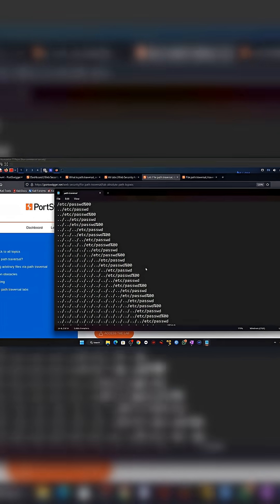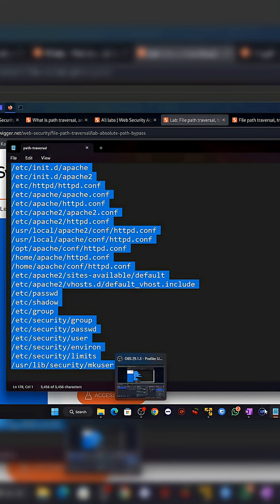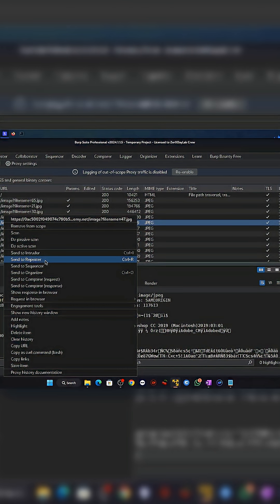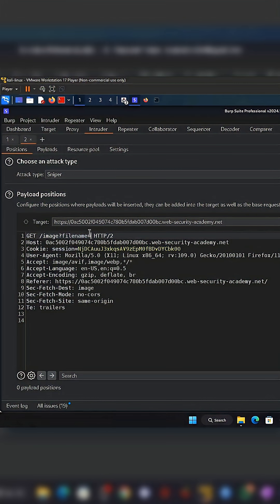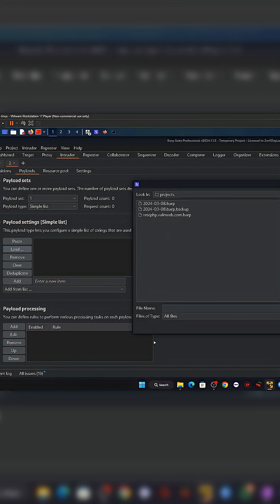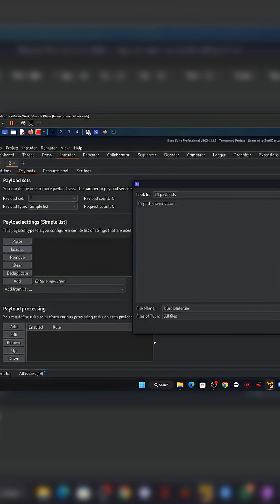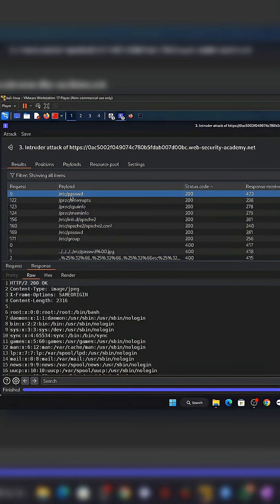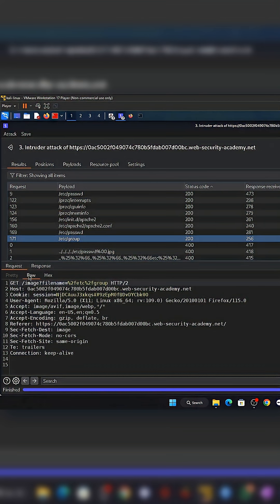The Most Underrated Web Bug That Leaks Everything